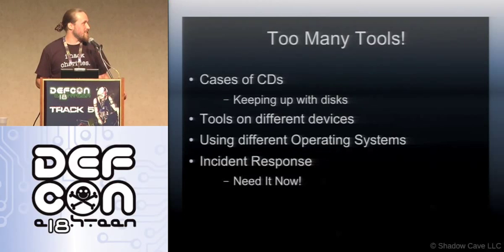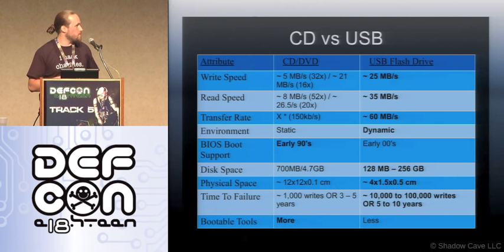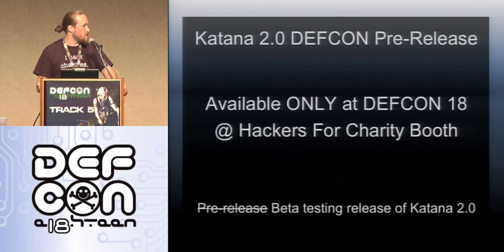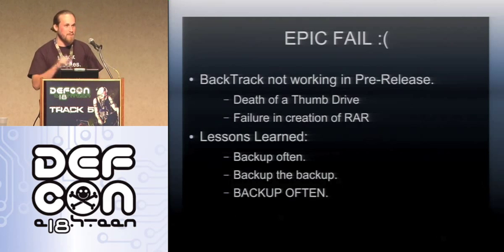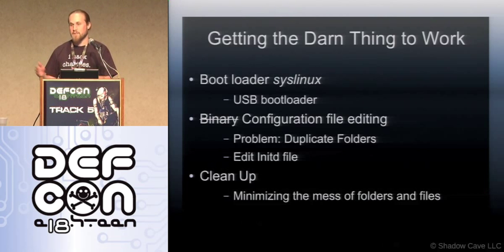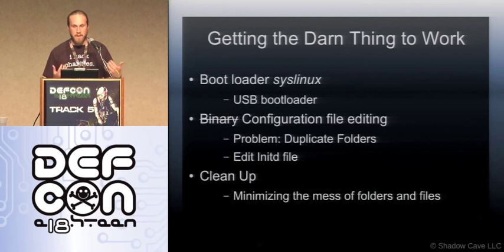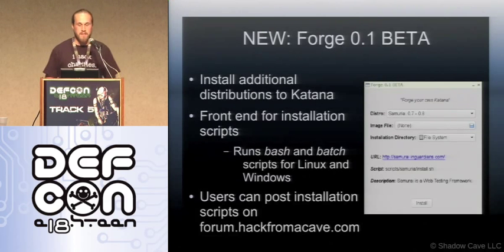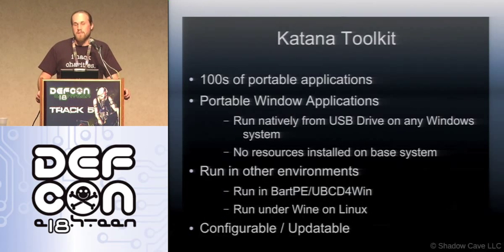DEFCON 18: Katana: Portable Multi-Boot Security Suite 1/3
Speaker: JP Dunnin

Tired of keeping up with dozens of CDs and flash drives loaded with various Live operating systems and applications? I will be introducing the Katana: Portable Multi-Boot Security Suite; which brings many of the best live operating systems and portable applications together onto a single flash drive. Katana includes live distros like Backtrack, the Ultimate Boot CD, UBCD4Win, Ophcrack, and Trinity Rescue Kit as well as hundreds of portable applications like Wireshark, Angry IP, The Sleuth Kit, ClamAV, and OllyDBG. I will cover how Katana was made, what tools are included, how to add additional distributions and applications, and how to use Katana for every day needs.